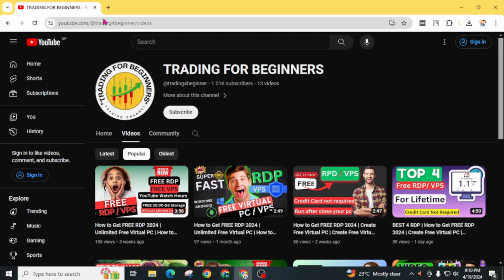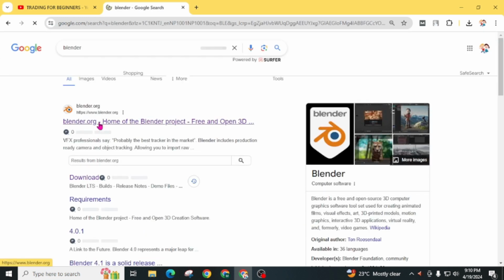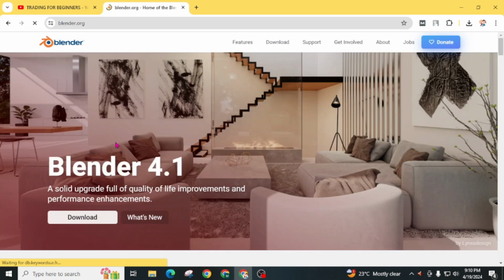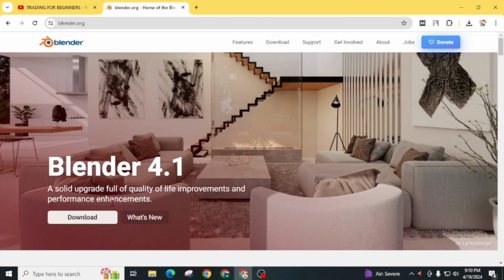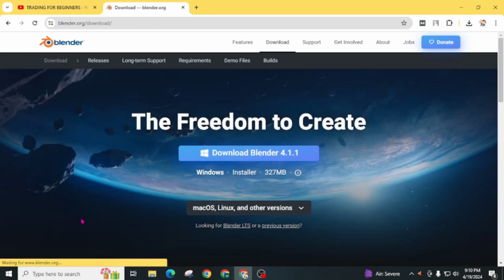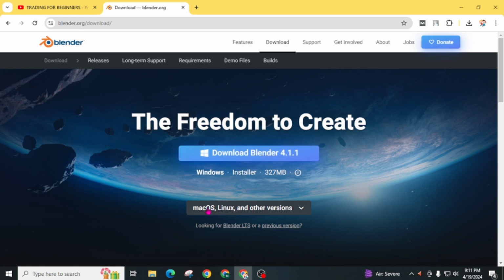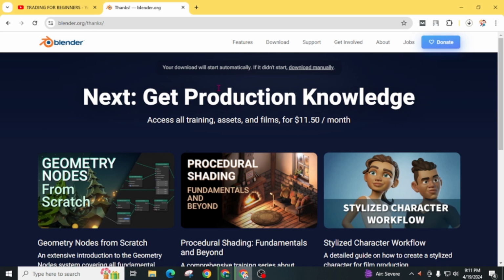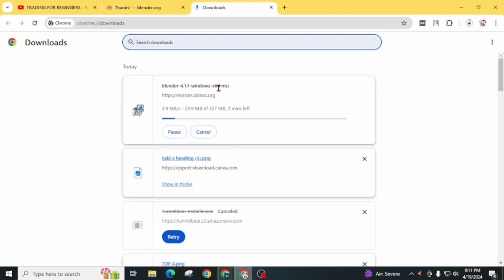Free Animation Software For PC Without Watermark | Blender Download and Install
Best animation software for pc 2024

best free animation software for pc for beginners
Whether you're a student looking for affordable animation software to make your cartoons, or an artist who wants to learn animation software for free, this list has something for you! We'll cover some of the best free animation software for beginners, from software that is easy to use to software that is powerful and versatile. So whether you're a beginner artist or an experienced one, be sure to check out this best free animation software for beginners and seasoned pro.
the software told in the video is open source and free to use.